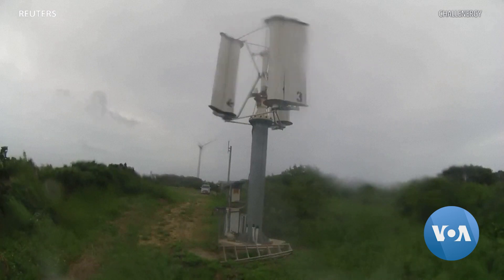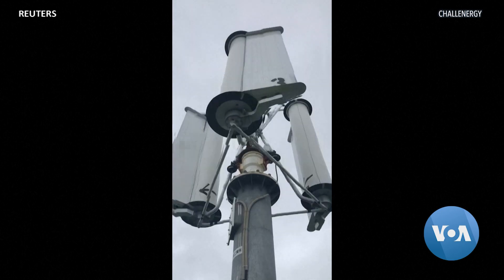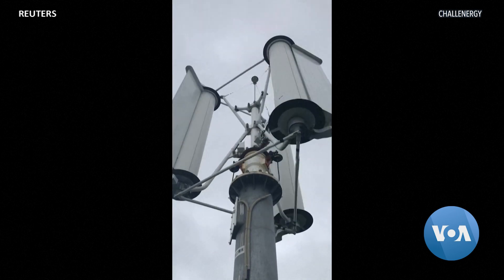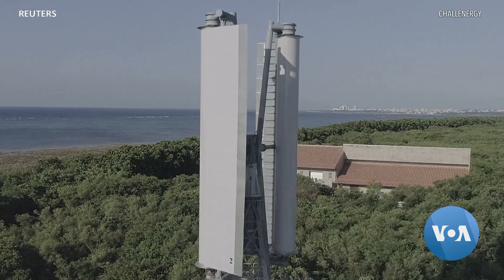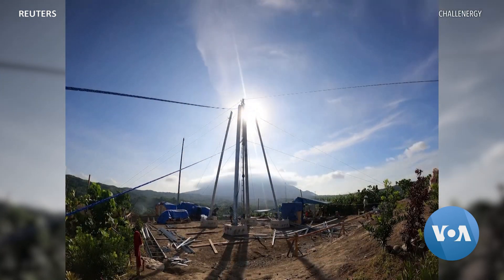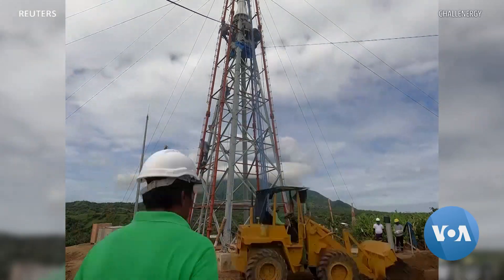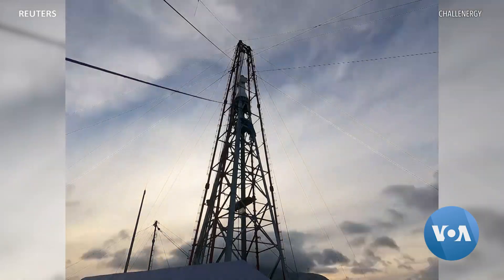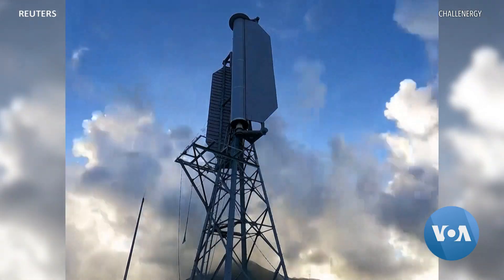Japanese Startup Looks to Harness Typhoon Energy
Japan’s meteorological agency says typhoons have hit the island nation about 26 times a year for the last 10 years. Japanese energy startup Challenergy looks to use the storms as a power source for the country. VOA’s Arash Arabasadi has more